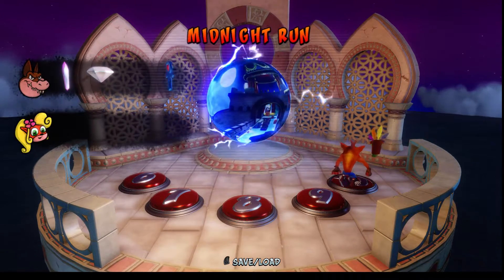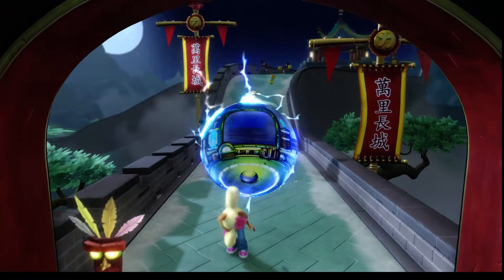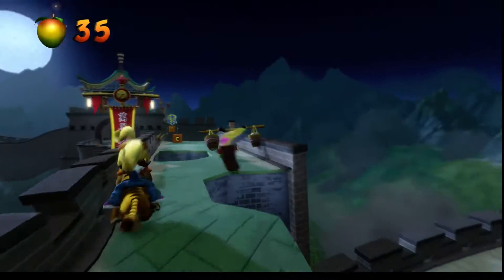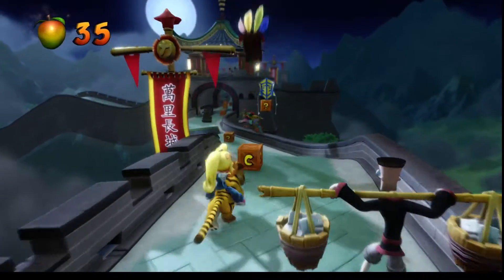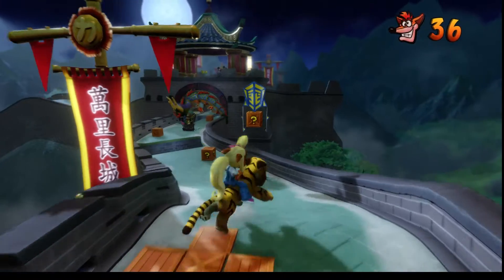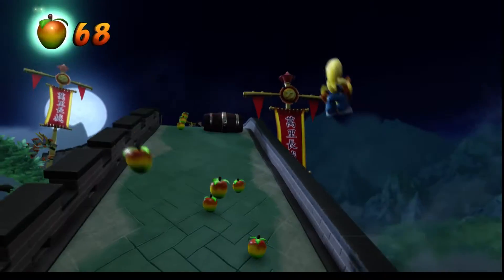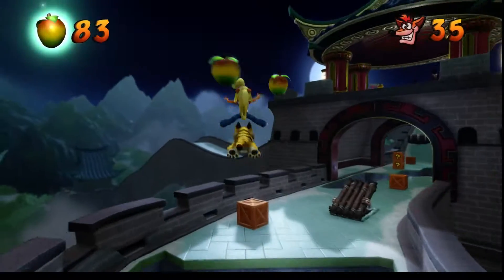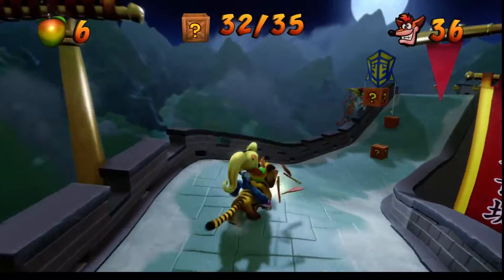Crash Bandicoot 3: Midnight Run (How To Get All Boxes, Clear Gem + ACCIDENTAL GLITCH?)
In this video I demonstrate how to get every box in the level "Midnight Run."
I also demonstrate a good method to use if you die attempting this gem. Simply allow crash to die and start at the last checkpoint box you got (as long as you got every box up to that specific checkpoint box)

I also somehow come across a glitch at the timestamp 1:20 where I run on top of the box and it does not break. if this is a glitch I didn't know I could do this and have never done it before. Either way it makes a good FAIL on my part.